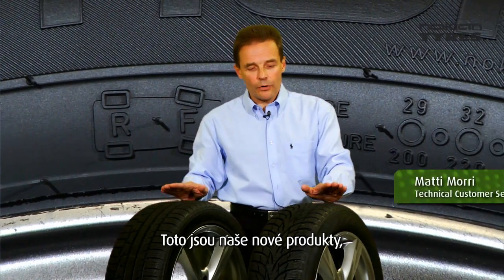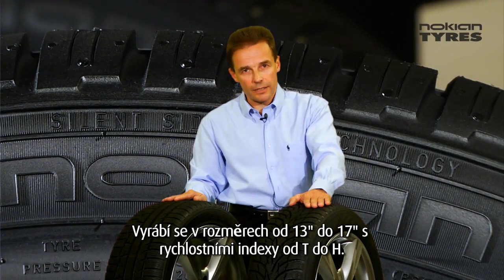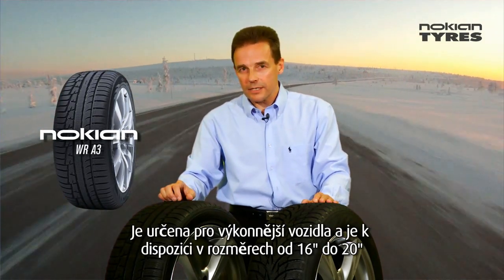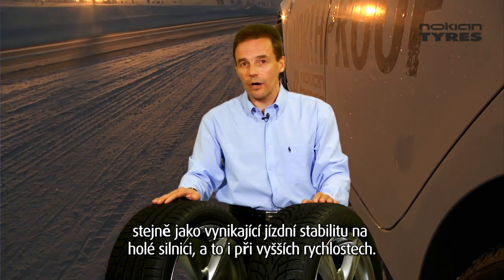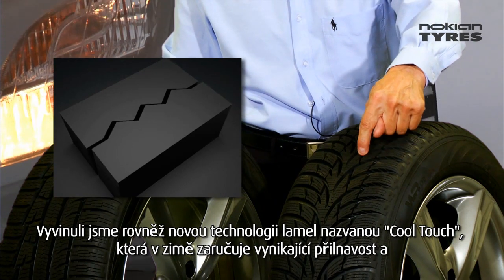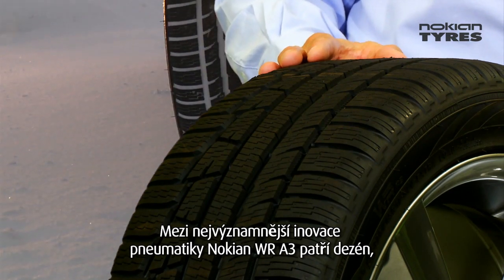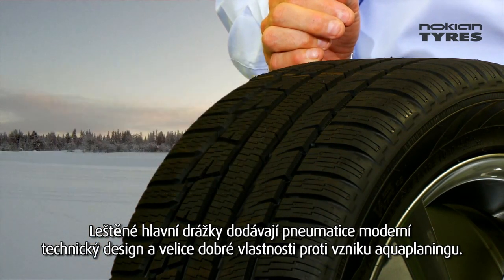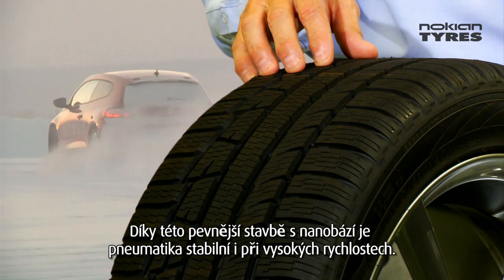Nokian WR A3D3 (Subtitles in Czech)